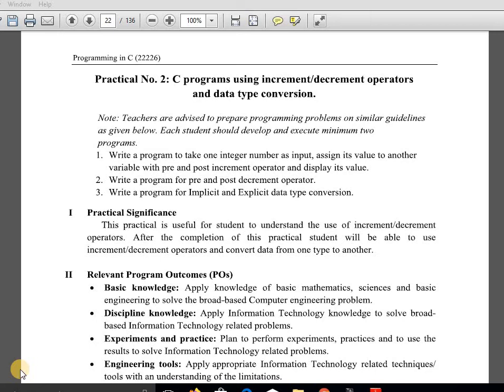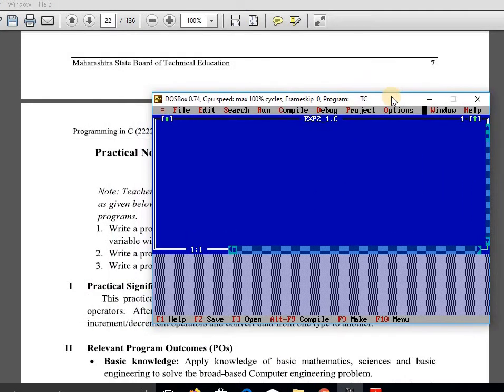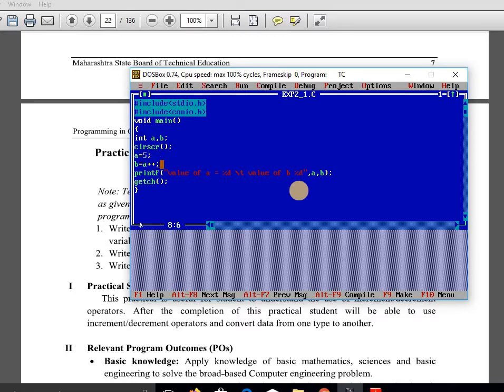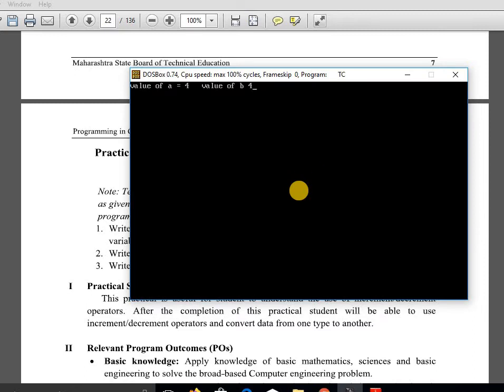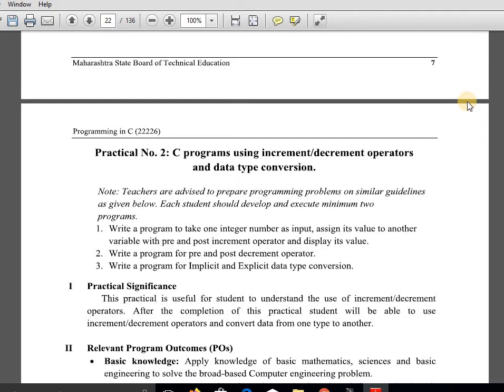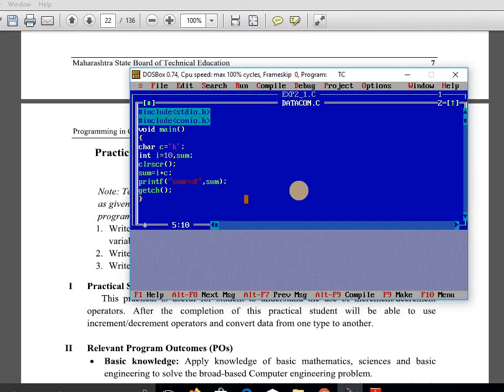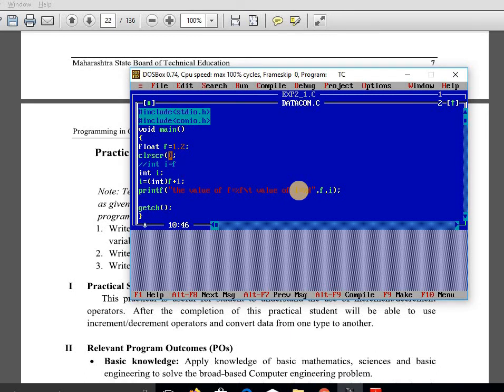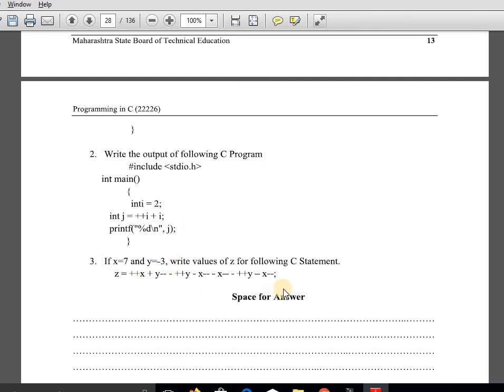Practical No 2 Increment and decrement op and data type conversion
operator
type conversion